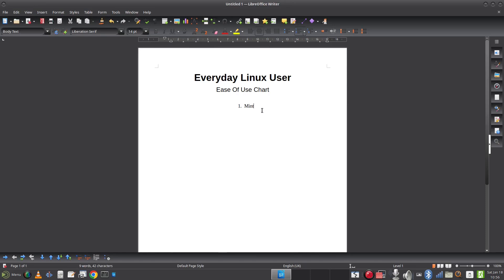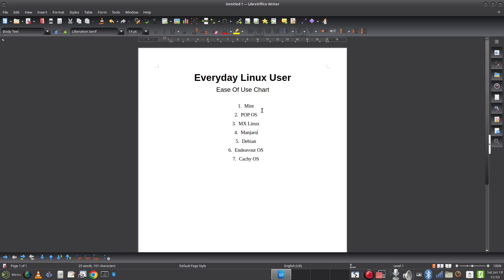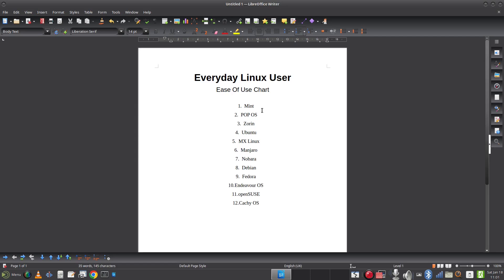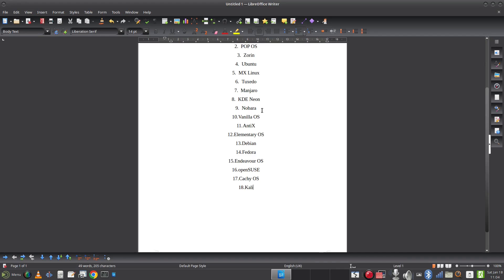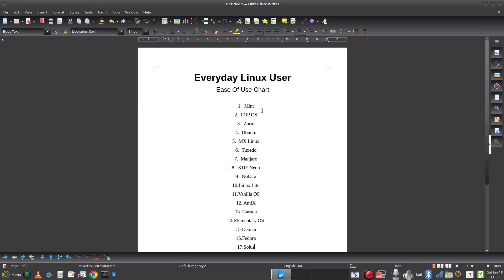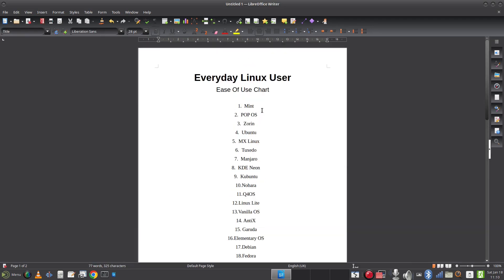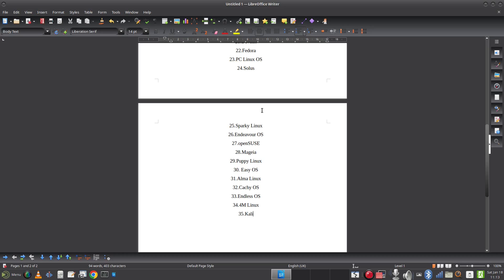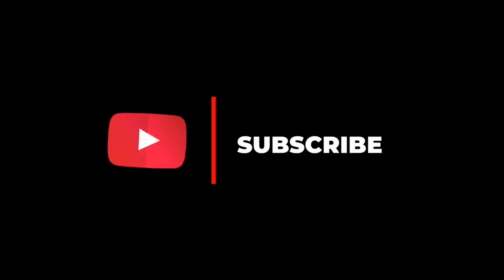Which Linux Distro Is Easiest To Use?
In this video I build a chart showing the order of Linux distros in order of easiest to use to hardest.